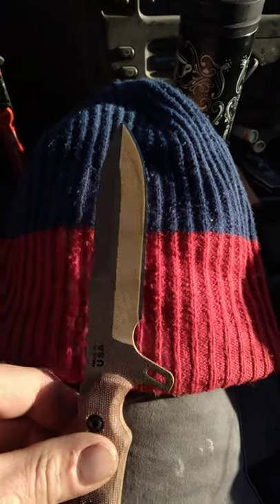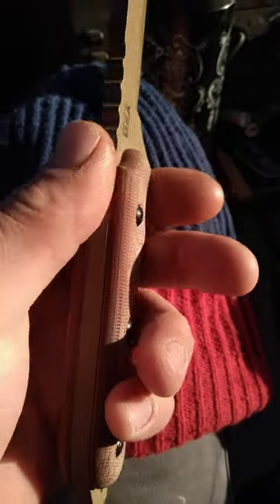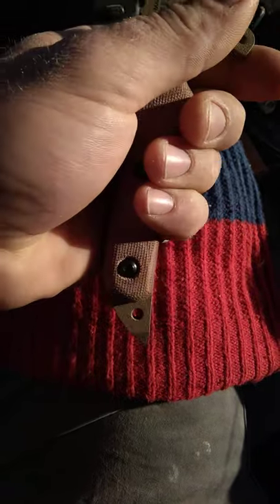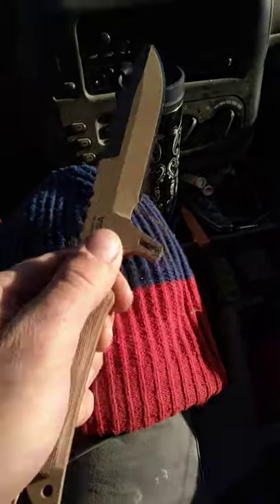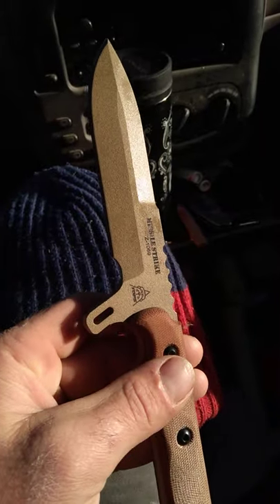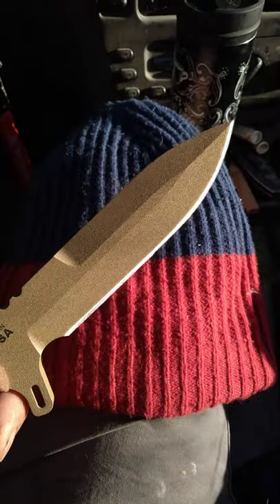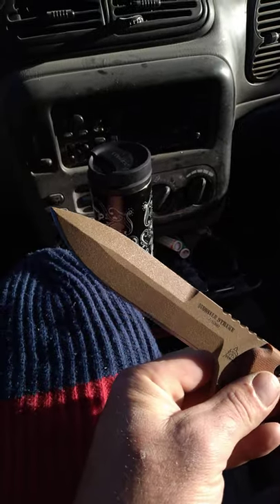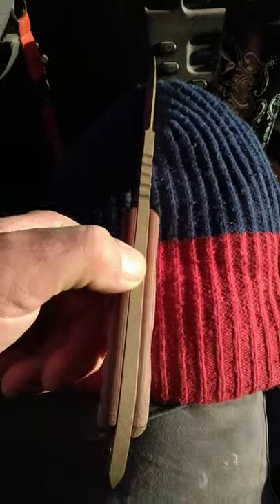MISSILE STRIKE by TOPS KNIVES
Ultimate fighter/defender knife